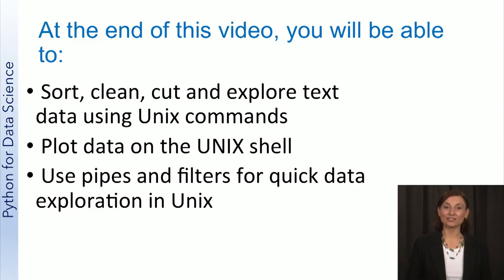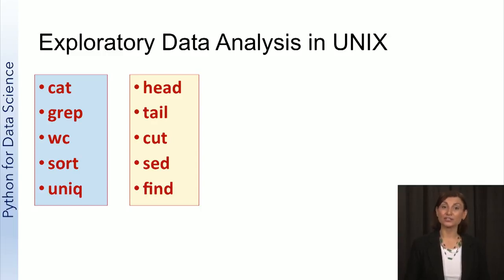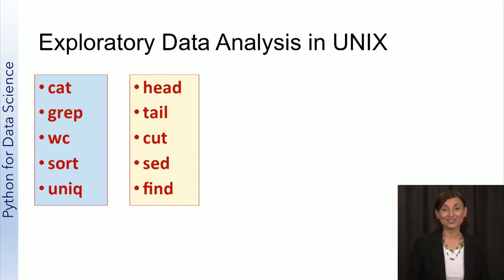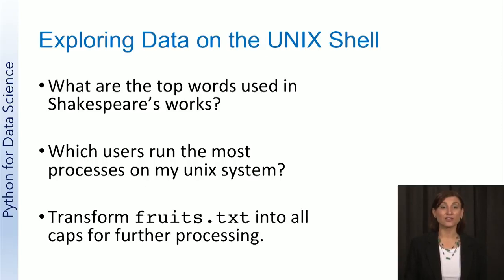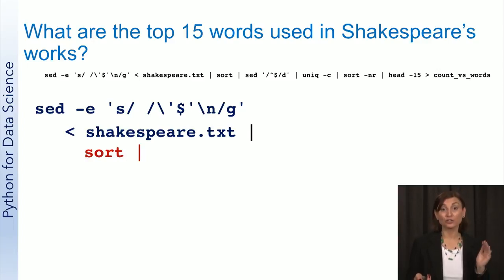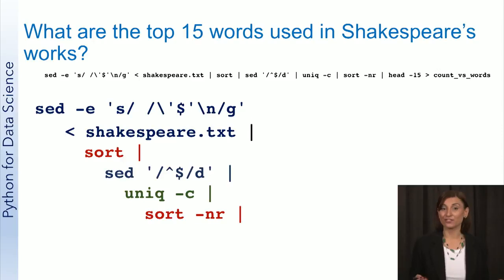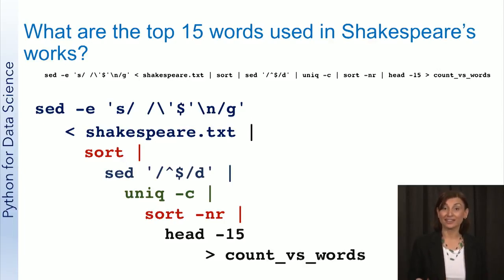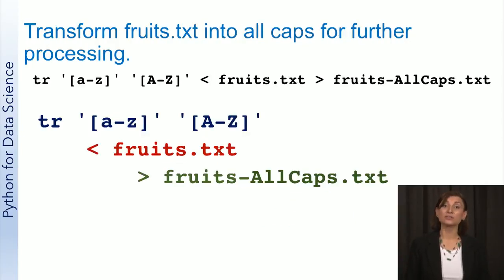47 Useful UNIX Commands for Data Science